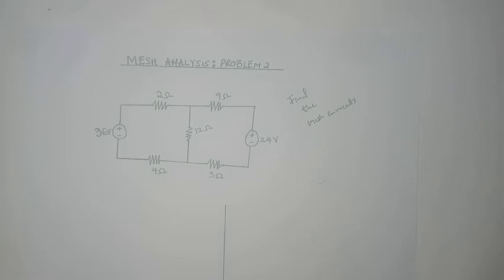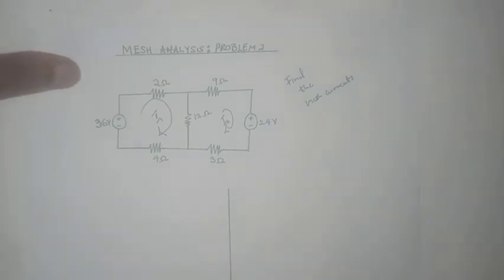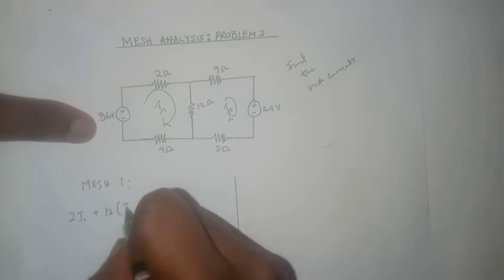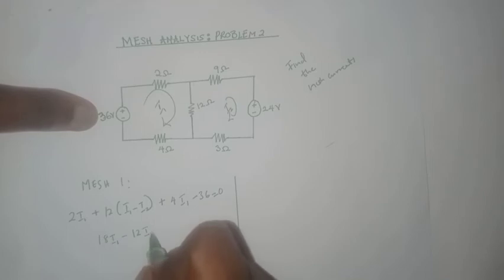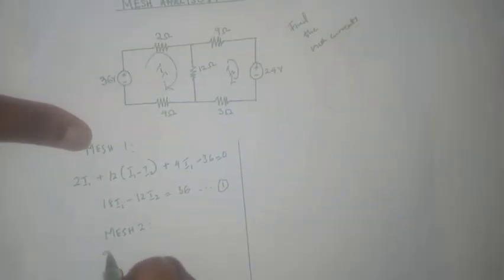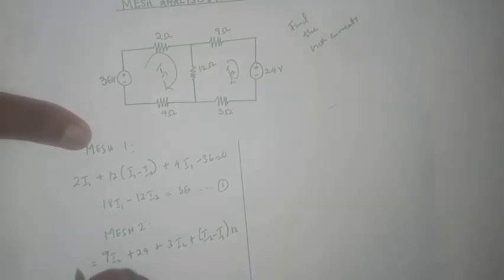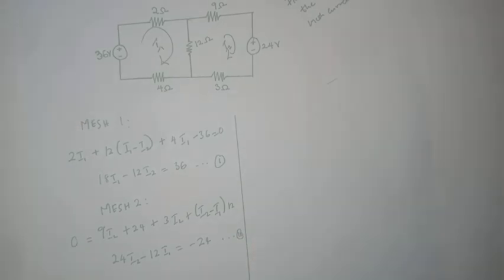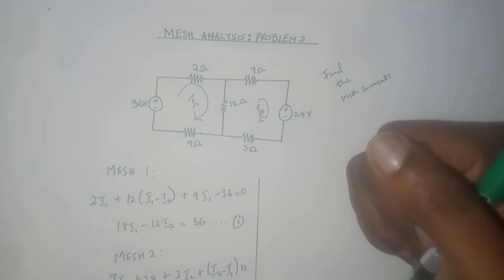Mesh analysis - Problem 2